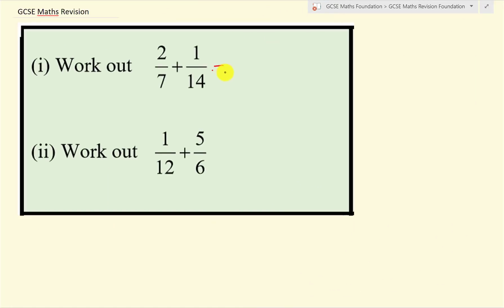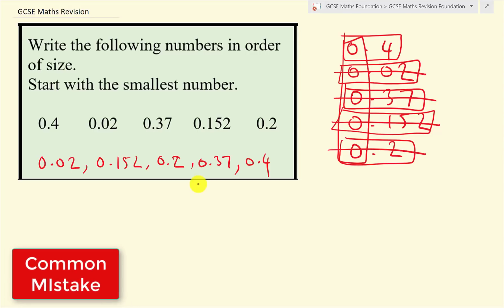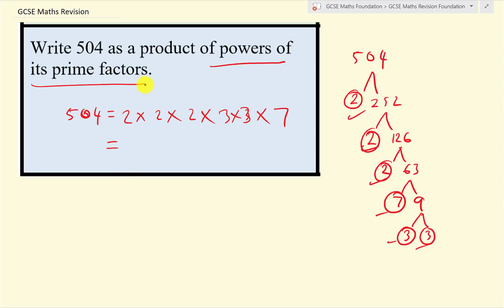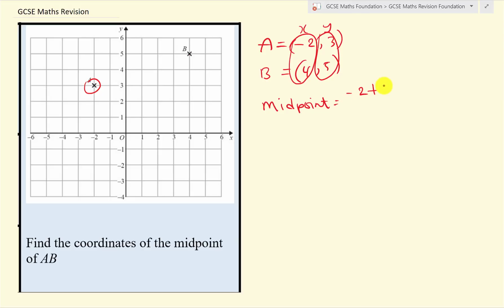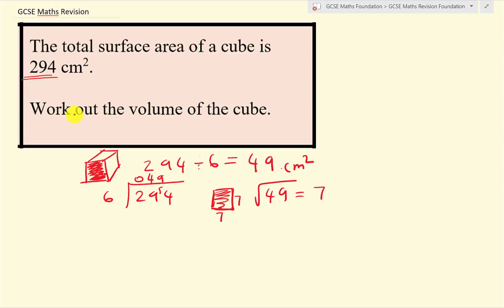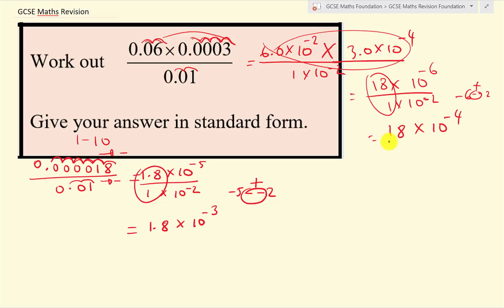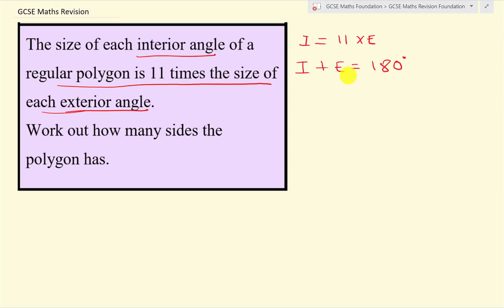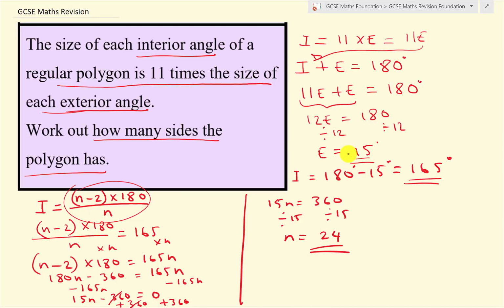GCSE 9-1 Maths Revision in 33 minutes | Higher and Foundation up to grade 5 | Part 2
This GCSE 9-1 Maths revision is intended for Foundation GCSE Maths but can also benefit Higher GCSE Maths students as it consists GCSE Maths past paper questions up to grade 5. The full list of topics are listed below with time stamps. Jump to your required topic by clicking the time links. Enjoy!!

If you are interested in joining my Youtube GCSE Live Lessons then please click this
Lessons will take place every Tuesday term time only. Timings: 6pm-7pm: GCSE Foundation Maths Live lesson 7pm-8pm: GCSE Higher Maths Live lesson. It is £12.99 a month and  it's just a monthly rolling contact. Can be cancelled at any time.

The three easy steps to revise Maths using this video would be:
1. Pause the video and attemp the questions yourself.
2. Play the video, go through the answers and check your working.
3. Correct any mistakes and make notes so that you can avoid the same mistakes in your Maths exam.

Listen out for the useful tips throughout the video. For more tips and tricks, follow me on Instagram I tried to keep the video as short as possible so that you can get the most out of it in a short time. This is the part 1 of the revision video. I will post the part 2 GCSE Maths revision video in the next few days. Most questions on this video are non calculator. The questions are taken from Maths Emporium Perason Edexcel. Although the questions are from Edexcel Exam Board, it can benefit AQA and OCR Exam Board students too.

The questions are past paper Edexcel GCSE Maths questions carefully selected by Pearson Edexcel. In order to fully benefit from this Maths revision please watch all the videos in this series. all links are provided below (next Maths videos will be uploaded soon).

1. Fractions
2. Percentage of amounts
3. Ordering decimals
4. Simultaneous equations
5. Product of prime factors (writing as power)
6. Multiples
7. Substitution
8. Finding midpoints of linear graphs
9. Dividing into ratio
10. Surface area and volume
11. Standard form
12. Indices
13. 3-D shapes
14. Factorising
15. Simplifying algebraic expressions
16. Reverse percentage
17. Interior and exterior angles of polygons.